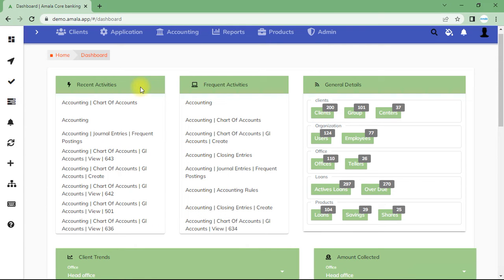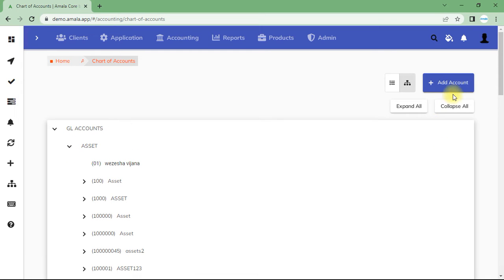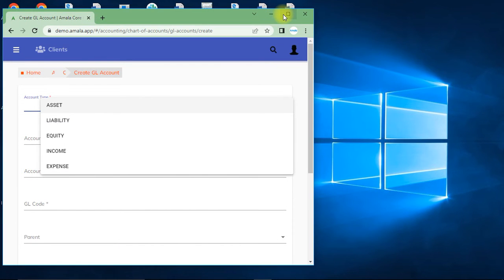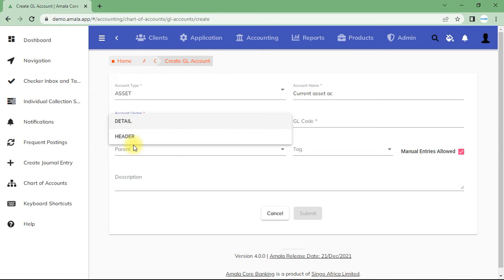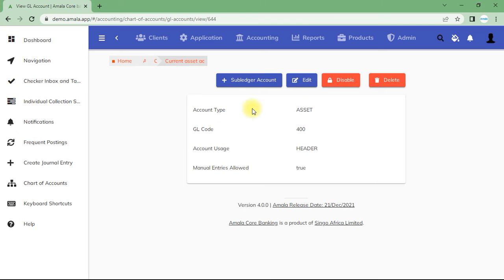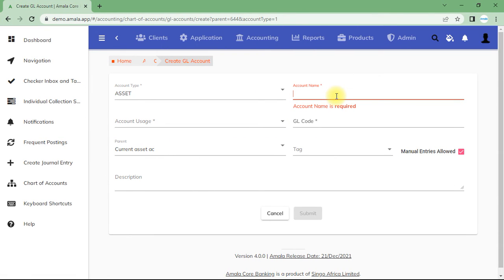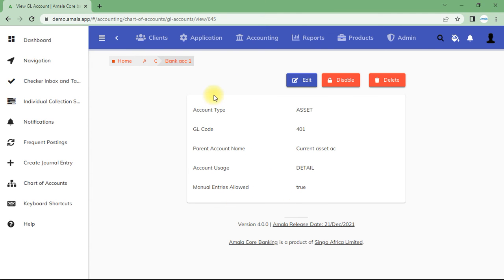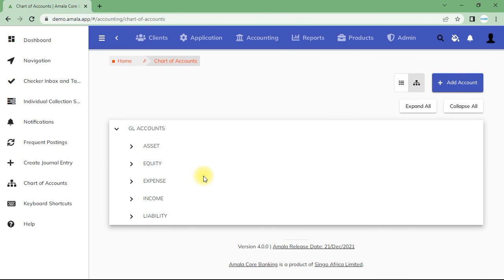Accounting module and Charts of account part A found in @-Amala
Learn the charts of account in Amala system